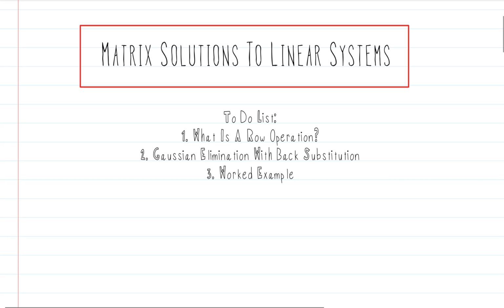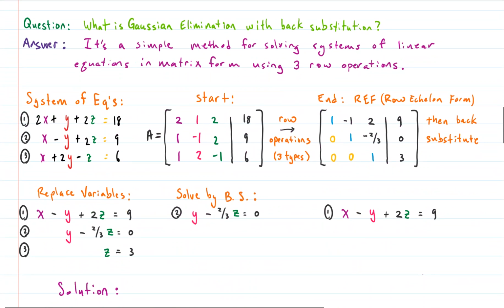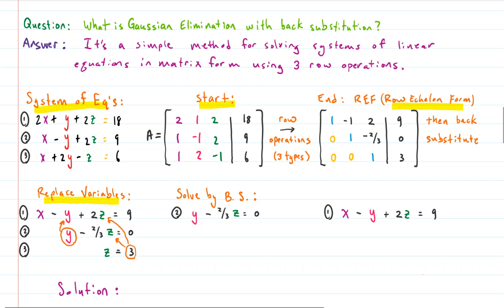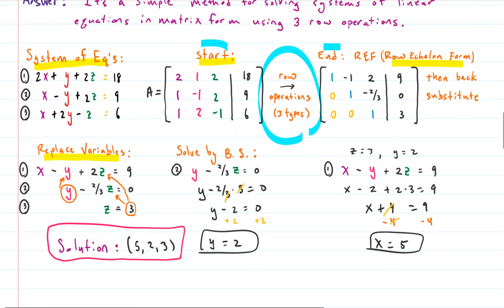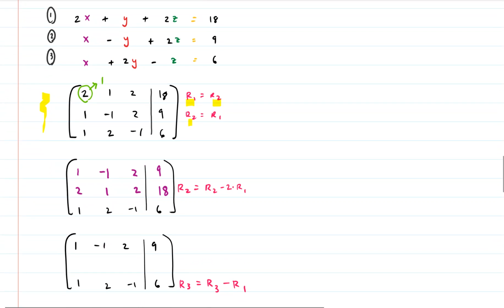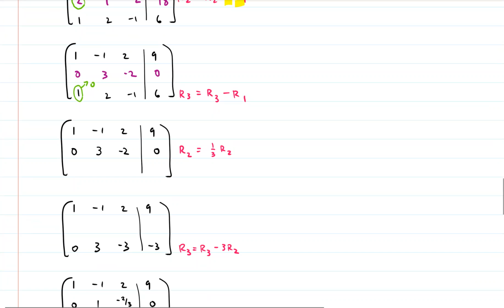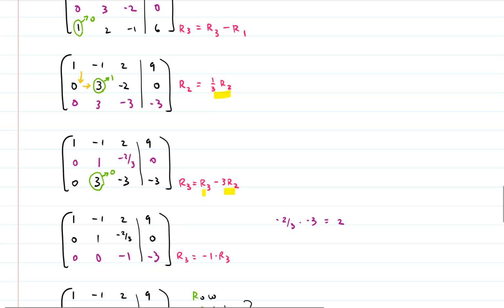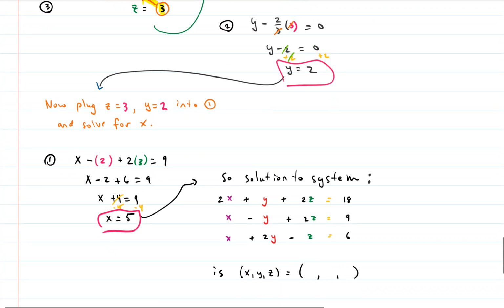Algebra: Gaussian and Gauss-Jordan Elimination - Solving Linear Systems with Matrices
Solving Systems of equations can be daunting, but matrices can help speed things up. We discuss matrix basics here and then teach you how to use Gaussian Elimination and Gauss-Jordan Elimination to solve a system of linear equations by hand. If you want to know how to solve these same systems using your calculator, please check out my video on solving systems with matrices and your calculator in my algebra playlist!

VIDEO PRODUCTION DETAILS:
Editing Software: Snagit 13 video editor
Screen Capture Software: Snagit 13
Screenshot Utility: Snipping Tool for Windows 10
Whiteboard Software: MS OneNote
Surface Book Stylus: MS Surface Pen
Mic: Built in Mic on MS Surface Book 2